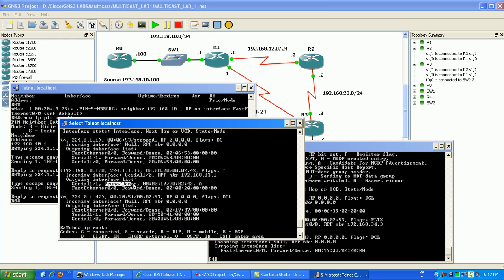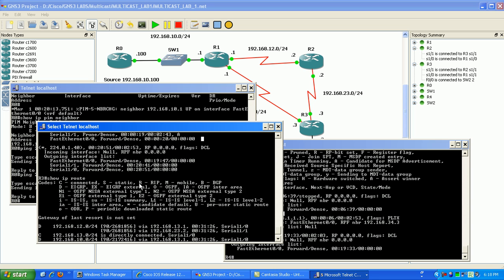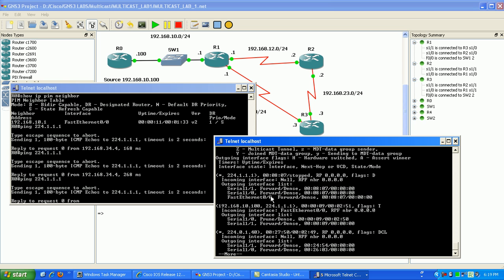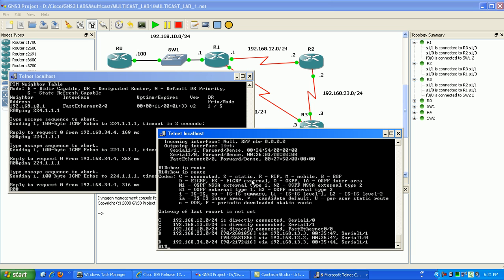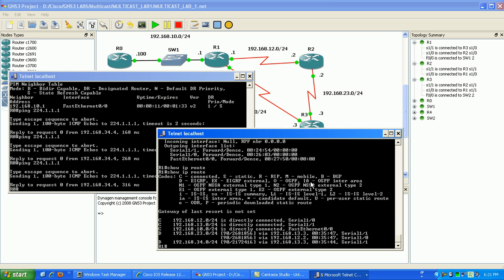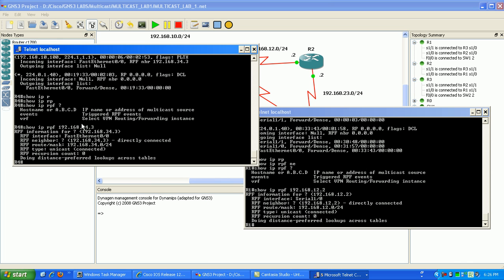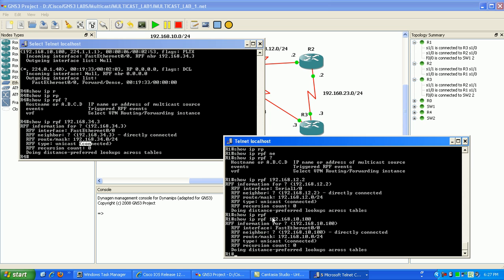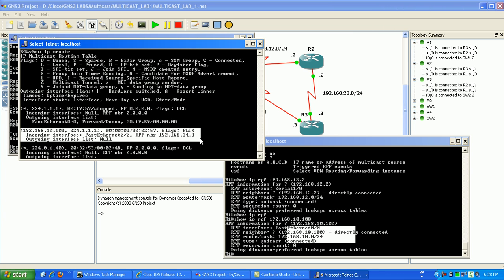MULTICAST LAB1 PART6 Trailer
In this video I configure the following:

IP Protocol Independent Multicast Dense Mode (PIM-DM)